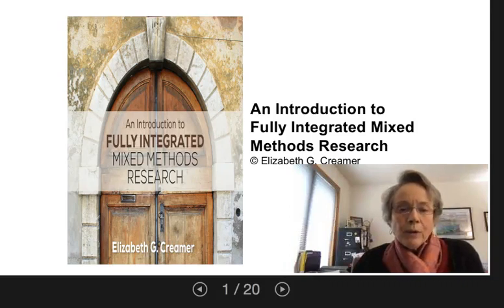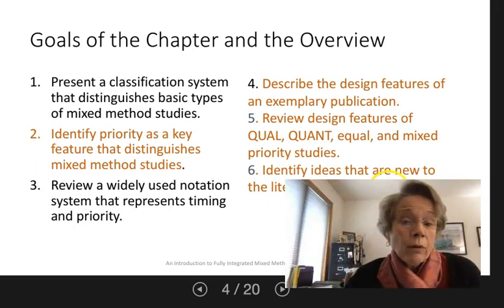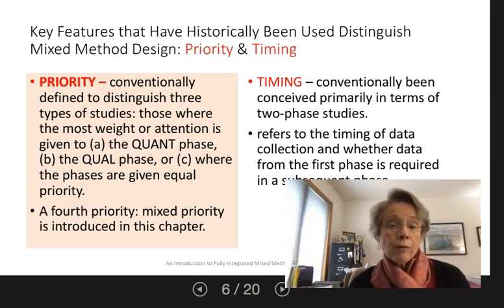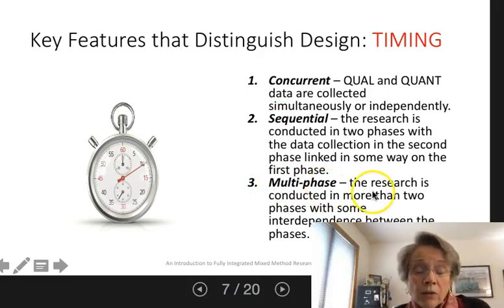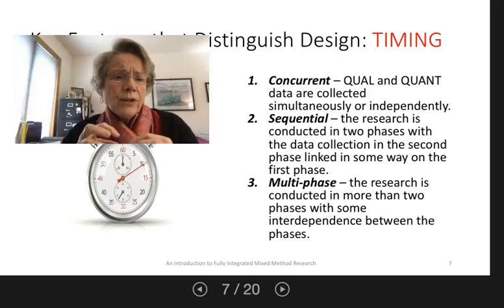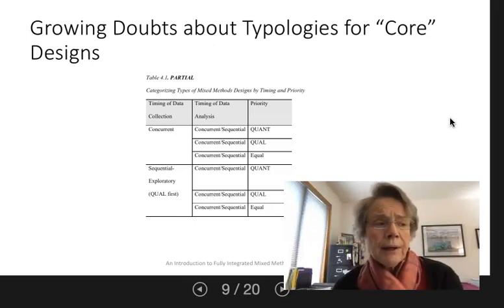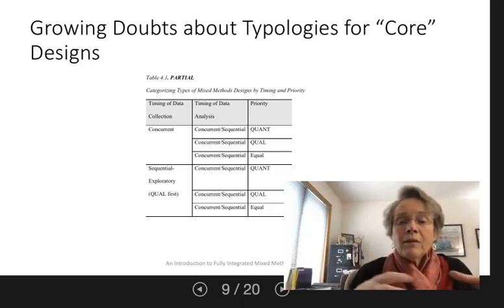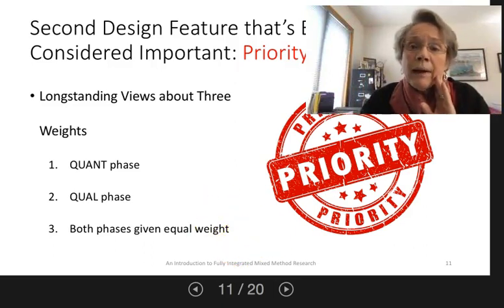Chapter 4 Overview: Designs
This video provides an overview of Chapter 4: Designs in the textbook, An Introduction to Fully Integrated Mixed Methods Research. It summarizes conventional ideas about core designs and opens a conversation about the potential for mixed method studies with a mixed priority.